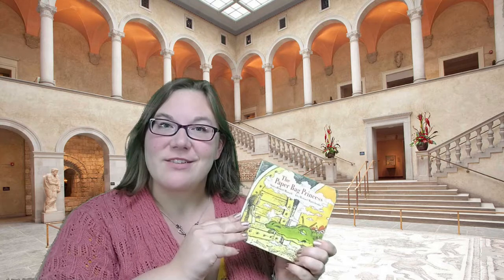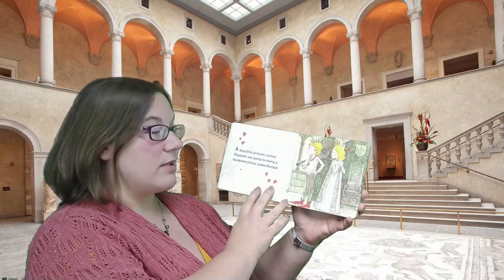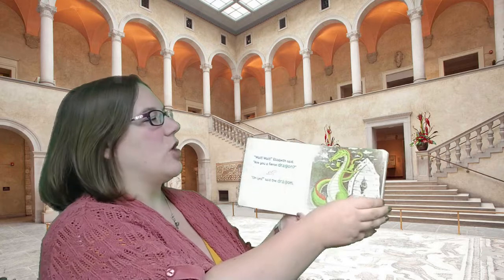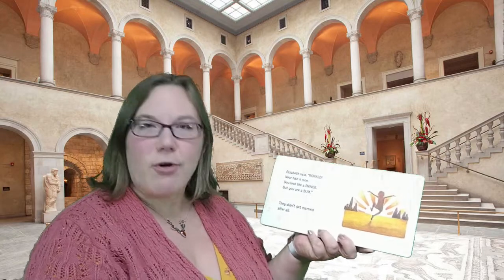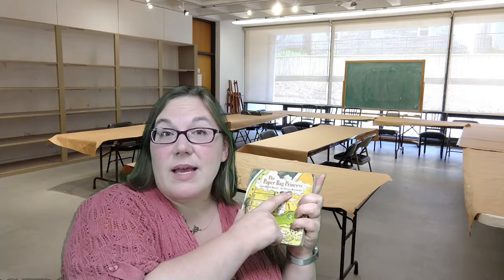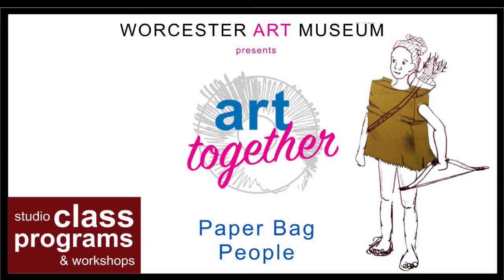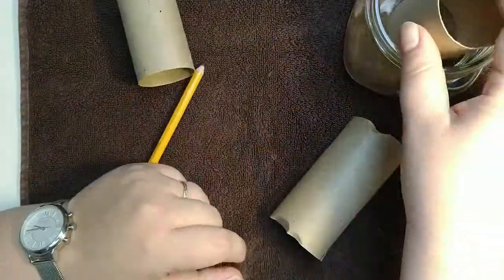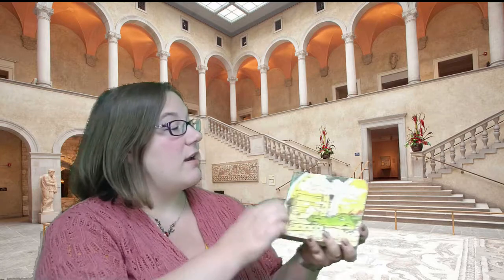WAM Art Together Positively Paper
Join us for fun with Paper!  We will read "The Paperbag Princess", look at three collection items from the Museum about strong women, and create three fun art projects!